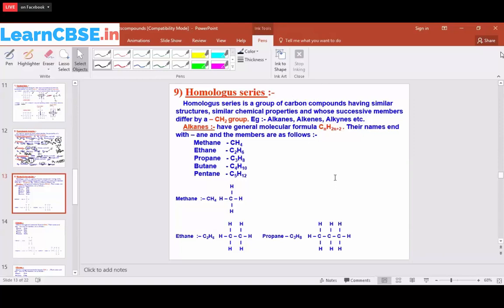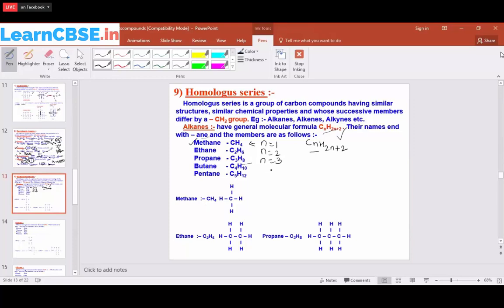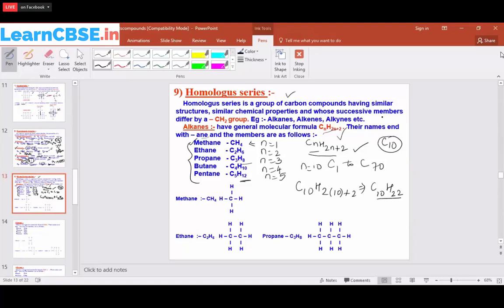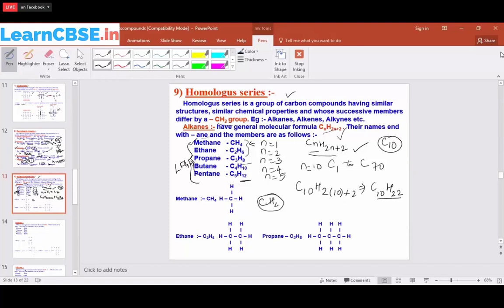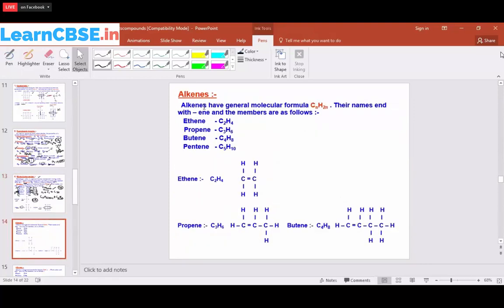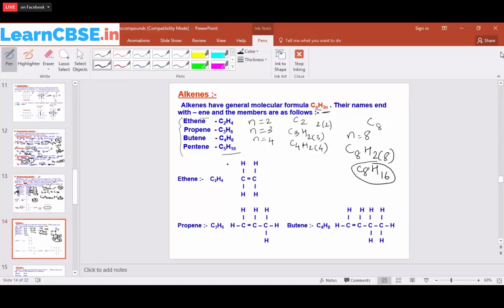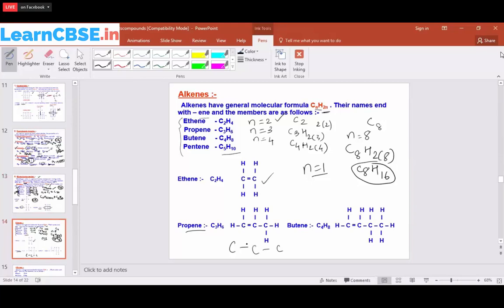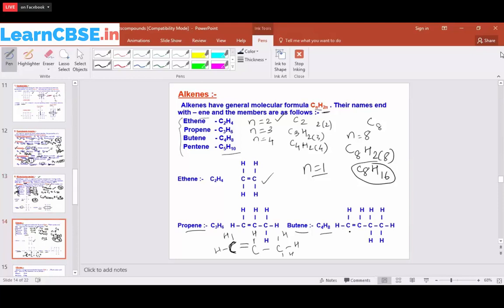Homologus Series - Carbon and its Compounds - CBSE Class 10 Science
Homologus series is a group of carbon compounds having similar structures, similar chemical properties and whose successive members differ by a – CH2 group. Eg :- Alkanes, Alkenes, Alkynes etc.
Alkanes :- have general molecular formula CnH2n+2 . Their names end  with – ane and the members are as follows :-
Methane   - CH4
Ethane     - C2H6
Propane   - C3H8
Butane     - C4H10
Pentane   - C5H12

Alkenes have general molecular formula CnH2n . Their names end with – ene and the members are as follows :-
Ethene     - C2H4
Propene  - C3H6
Butene     - C4H8
Pentene   - C5H10

Alkynes have general molecular formula CnH 2n – 2 .Their names end with – yne and the members are as follows :-
Ethyne       - C2H2
Propyne    - C3H4
Butyne      - C4H6